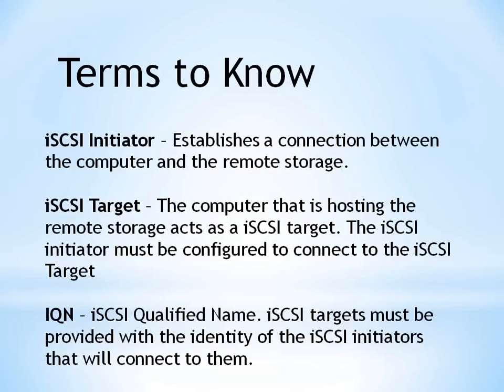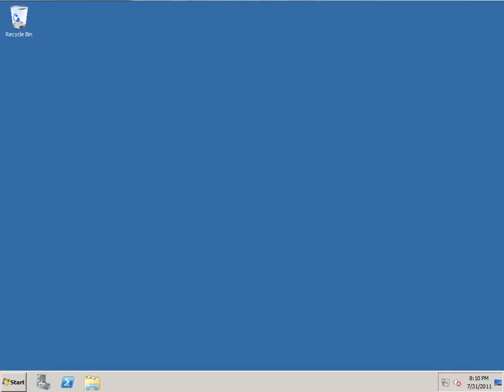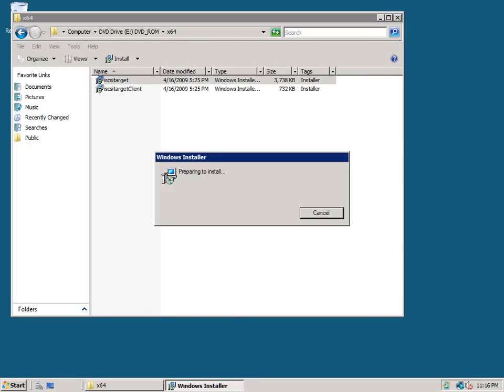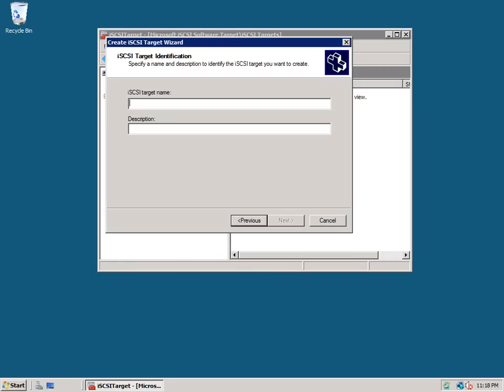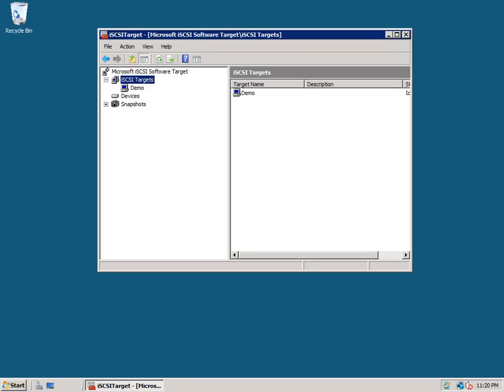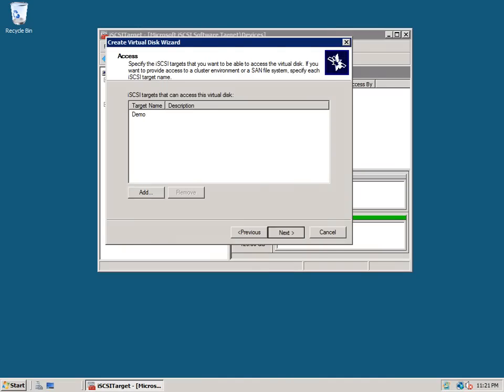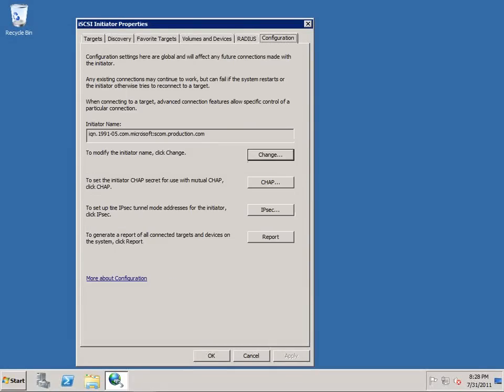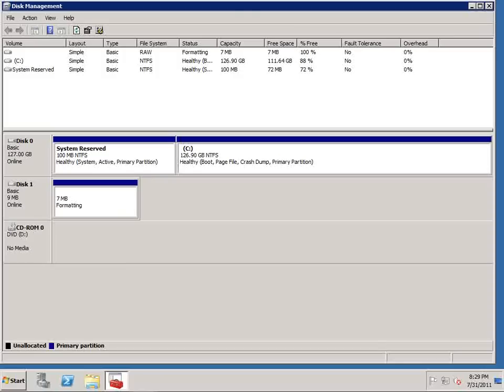How to set up an iSCSI connection in WIndows Server 2008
For proper viewing, click 720p and view video fullscreen. Brien Posey offers step-by-step instructions on how to set up an iSCSI connection in Windows Server 2008.